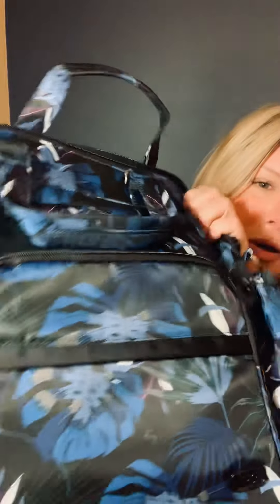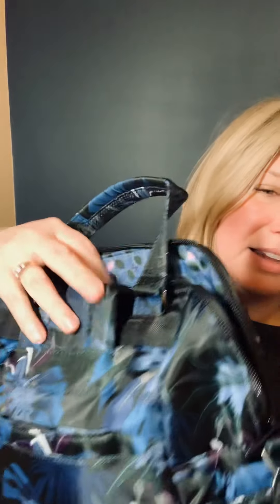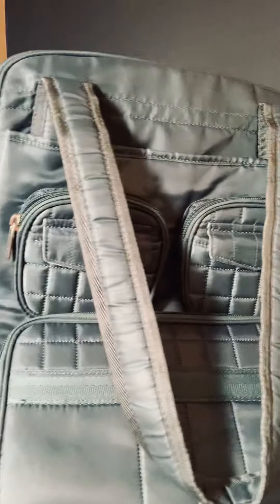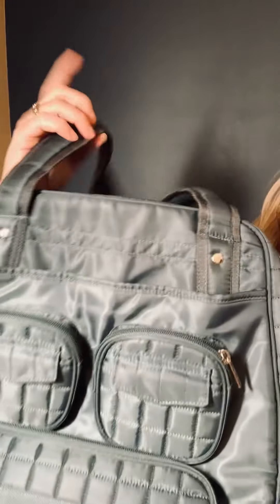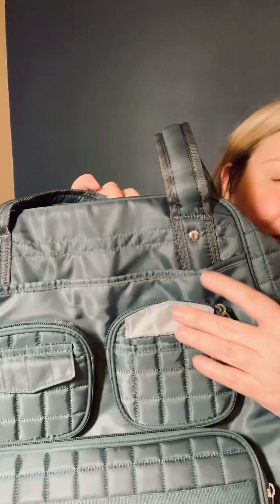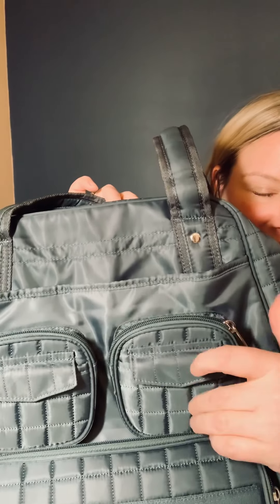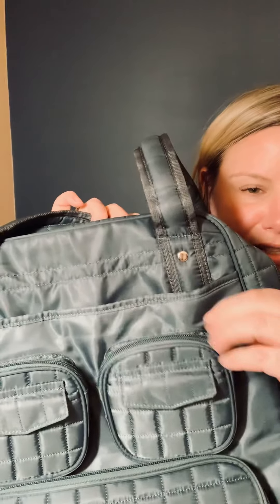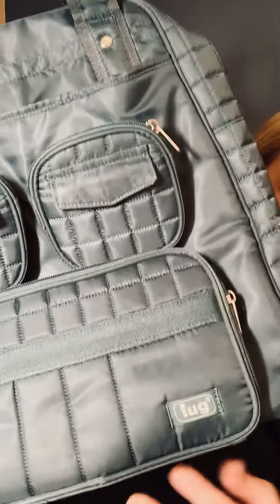I love Lug. Do you love Lug?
Hear me babble about my newfound infatuation with the Lug brand of purses and bags.  I have some product reviews to share about specific items that I have used and appreciated as of late.

You can visit luglife.com OR check out the Luglive app (which gets you maybe access to bags on sale like I did... most of them were close to half price.)

Lug Canter  - no longer available on the website, but there might be some still on the app and MAYBE they are coming out with a newer upgraded version?